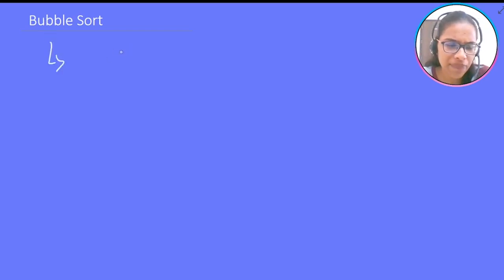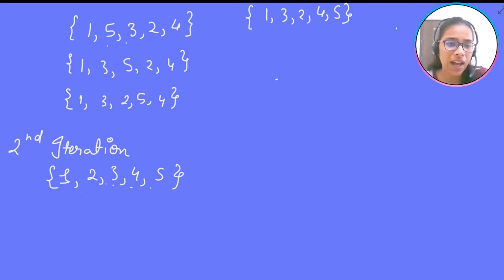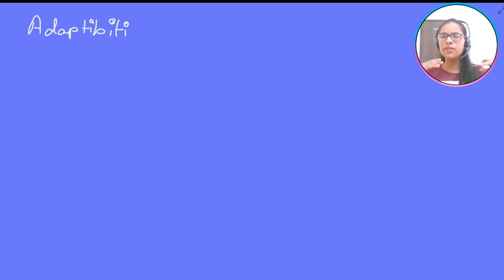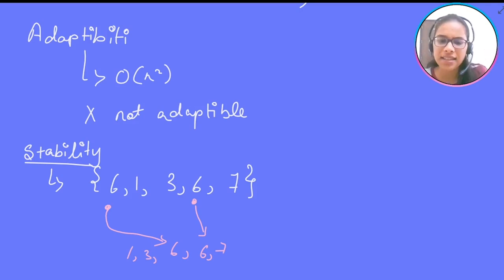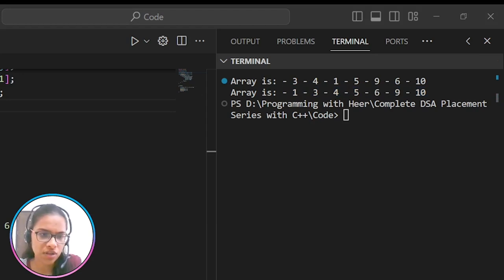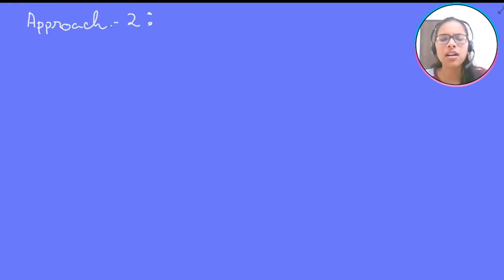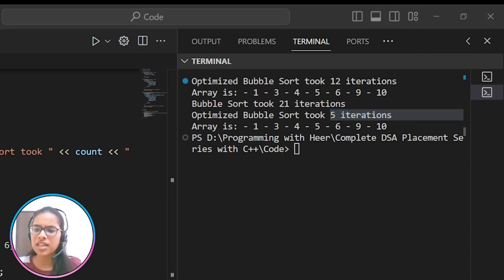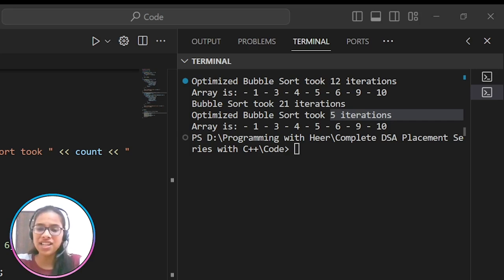Arrays: Bubble Sorting Algorithm | Lecture 43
In the forty third video of 'Complete DSA Placement series with C+,+, we learn about Sorting and Bubble Sort Algorithm! 🤓

📌 What's in this Video:
- A brief introduction to sorting

Whether you're a beginner looking to dive into the world of coding or a seasoned developer looking to brush up on your DSA skills, our channel has something for everyone.

Join us on this exciting journey of learning and discovery! Let's code together and take your programming skills to new heights! 🚁💻